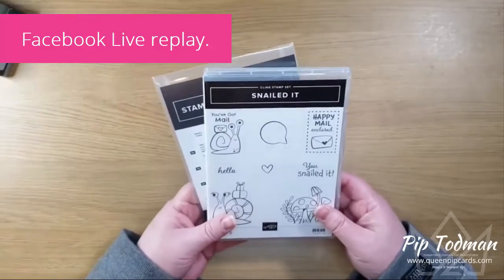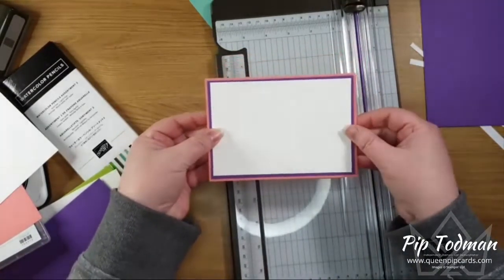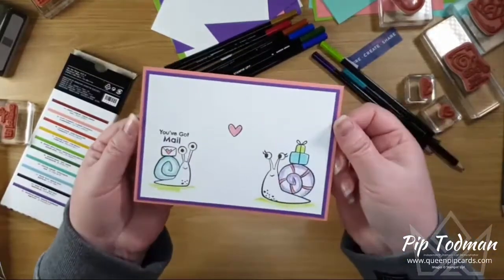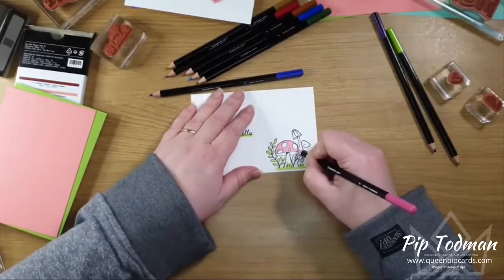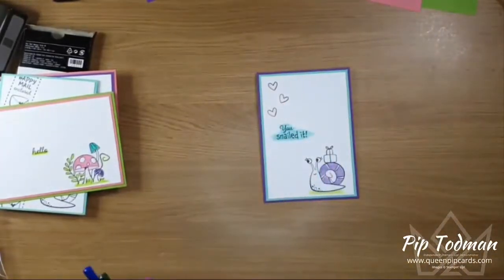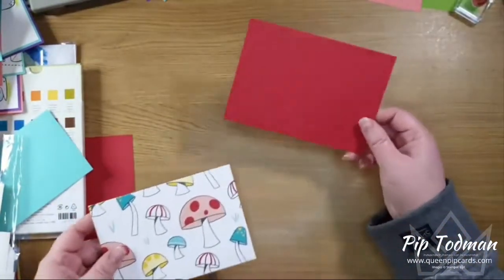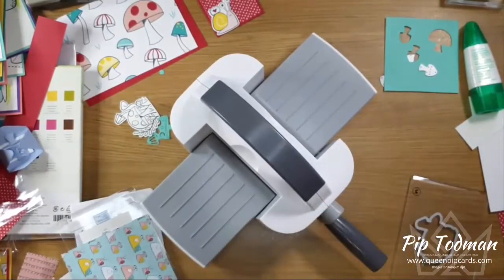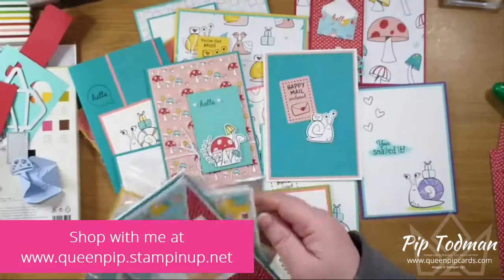083 Moody Monday Simple to Stepped Up With Snail Mail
Check out this week's Facebook Live Replay with cards for those just starting out right through to a fancy fold & die cutting fun!
Grab some great FREE guides and quick buy links over on my blog post today too!
You can buy any of the items you see today through me if you live in the UK!
Crafty hugs, Pip